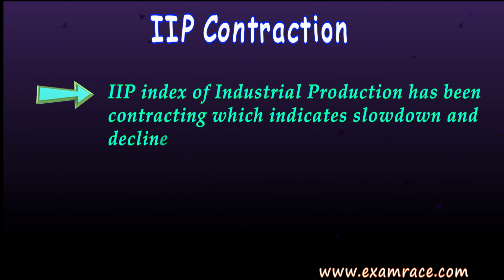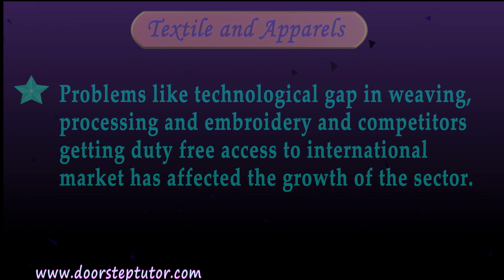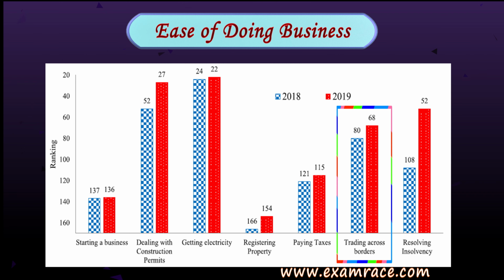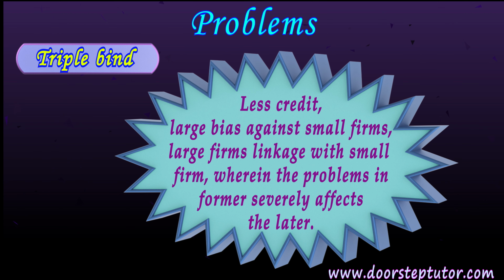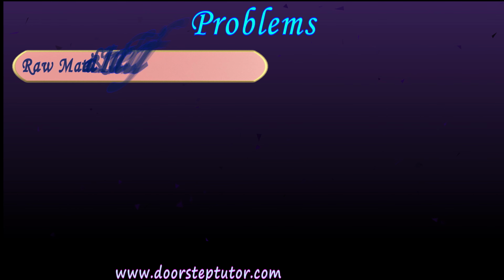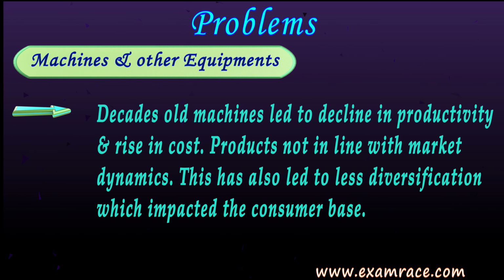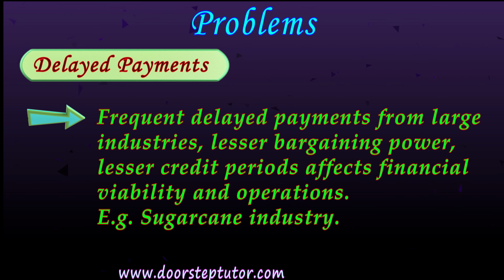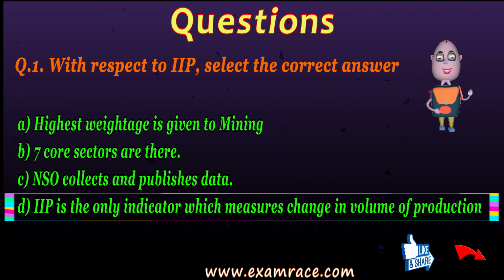Major Challenges in Industrial Sector | Indian Economics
Chapters:
0:00 Introduction to Industrial Challenges
0:13 Contraction in Index of Industrial Production (IIP)
0:30 Eight Core Industries of IIP
0:55 CSO & IIP Weightages
1:15 Textile and Apparel Sector Problems
2:26 Ease of Doing Business Report

For candidates preparing for UGC NET, UPSC IAS, and Indian Economic Services, a deep understanding of the industrial landscape is critical for both prelims and mains. This video explores the primary challenges facing the Indian industrial sector, specifically analyzing the contraction of the Index of Industrial Production (IIP) and the role of its eight core industries. We examine the structural and technological issues within the high-employment textile and apparel sector, as well as India's performance metrics in the World Bank's Ease of Doing Business report.

IIP Contraction
IIP index of Industrial Production has been contracting which indicates slowdown and decline in production.
IIP measures the changes in the volume of production of a basket of industrial products during a given period with respect to the volume of production in a chosen base period.
8 Core Industries are included : Coal, fertilizer, electricity, crude oil, natural gas, refinery products, steel, and cement.
CSO, MOSPI publish data on monthly basis. Higher weightage is given to Manufacturing sector.

Textile and Apparels: Textiles contributed 18.0 per cent of manufacturing and 2.0 per cent of GDP in 2017-18.
India`s textile sector is 2nd largest in the world both in terms of manufacturing and exports. The sector employed 4.5 crore people directly and 6 crore people in allied sectors.
Problems like technological gap in weaving, processing and embroidery and competitors getting duty free access to international market has affected the growth of the sector.

India has improved to 63rd position (from 77th last year) among the 190 countries in the World Bank’s Doing Business 2020 Report.
In terms of performance, various problems are there which are evident from India`s ranking in various parameters.

Chapters:
0:00 Major Challenges in Industrial Sector
0:13 IIP Contraction
1:14 Textile and Apparels
2:35 Ease of Doing Business
3:58 Problems
4:00 Finance & Credit
5:16 Triple Bind
6:06 Infrastructural Constraints
7:53 Raw Material & Inverted Tariff
9:19 Problems
9:21 Machine & Other Equipment’s
10:15 Problems of Marketing
10:49 Delayed Payments
11:40 Problem of Sickness
11:57 Poor Database
12:36 Questions